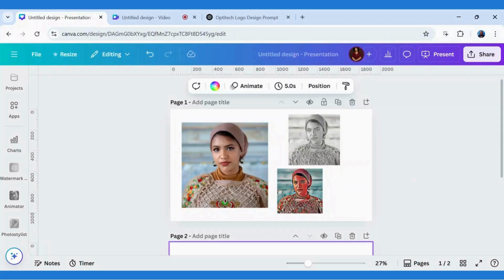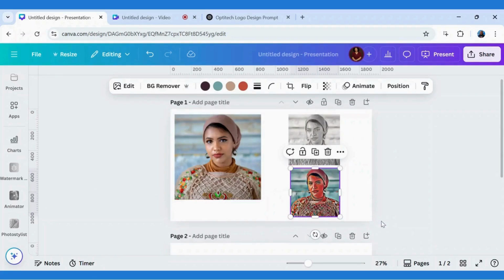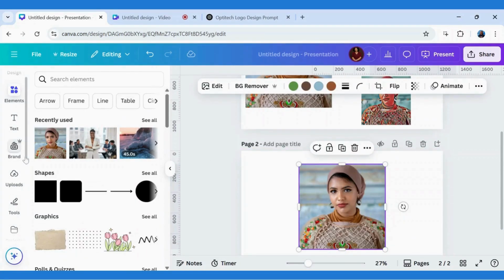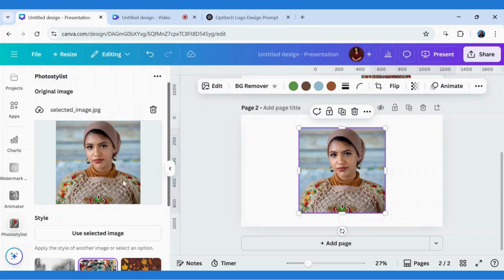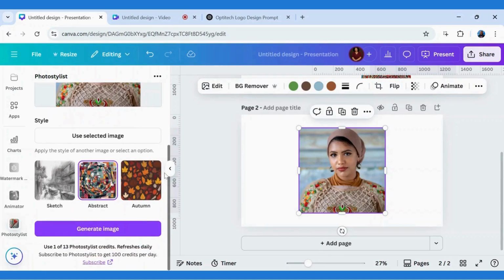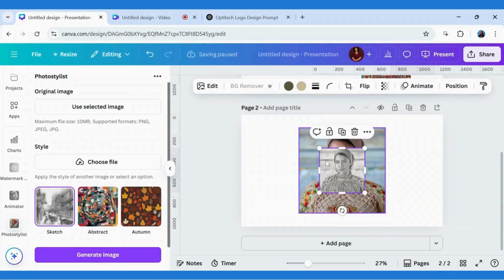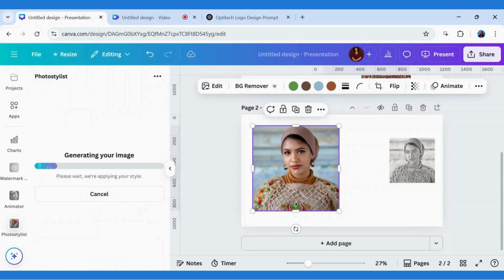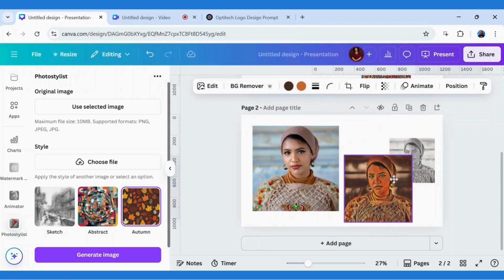3 Creative Ways to Style a Photo in Canva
Ready to transform your photos into stunning works of art? In this tutorial, I’ll show you how to style any photo in Canva using three creative looks: Sketch, Abstract, and Autumn.

Whether you're designing for social media, digital art, or personal projects, these effects will help you turn simple photos into visually captivating masterpieces—all in just a few clicks!

🚀 What you’ll learn:
✔ How to apply a Sketch effect for a hand-drawn look
✔ How to create Abstract-style visuals with modern flair
✔ How to add a cozy, Autumn-inspired tone to your images
✔ Bonus tips for customizing each style to suit your design

Perfect for designers, content creators, marketers, and creatives who want to enhance their visual storytelling with artistic photo transformations.

👉 Watch now and start styling your photos like a pro using Canva!